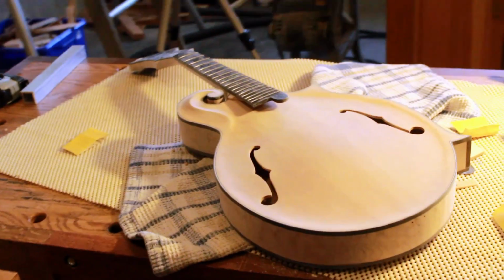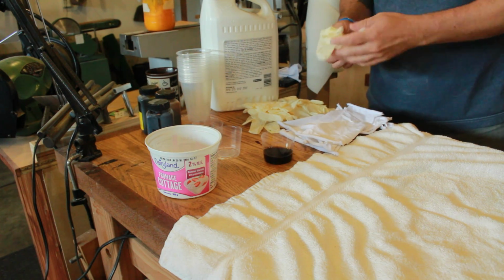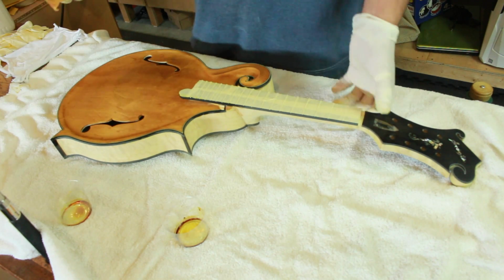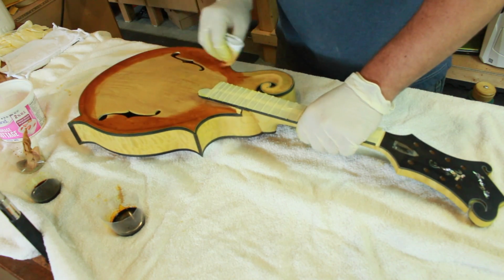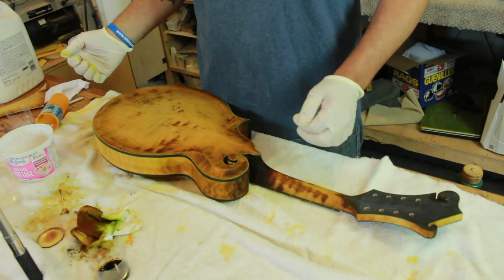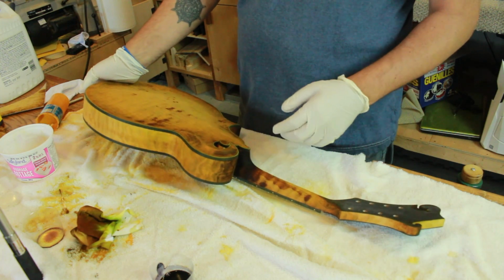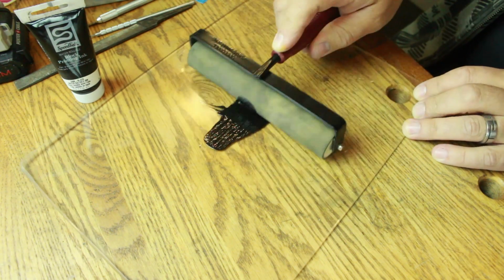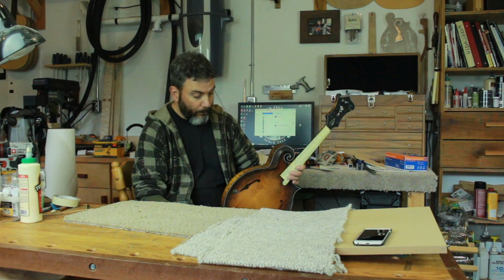How to stain figured Maple with Leather dye.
Sunburst using leather dyes.

In this video I'm showing how to use leather dyes on figured Maple to make the wood figure come to life.

TOOLS & CONSUMABLES